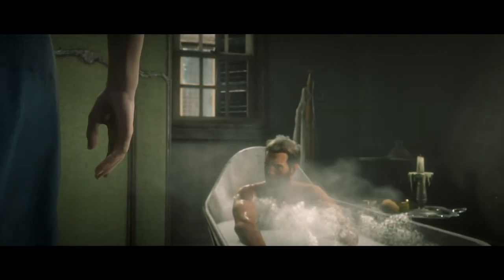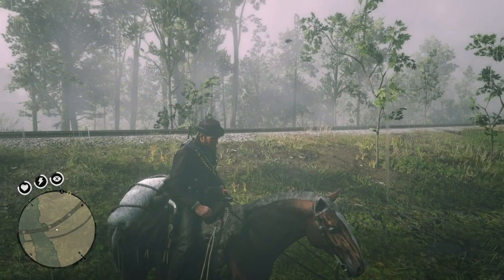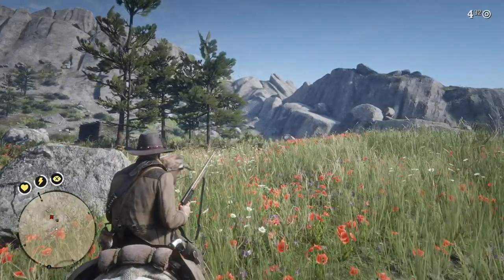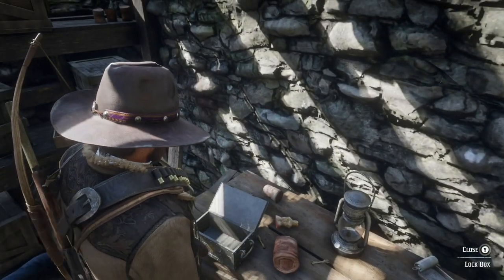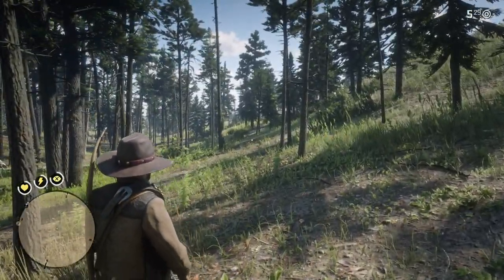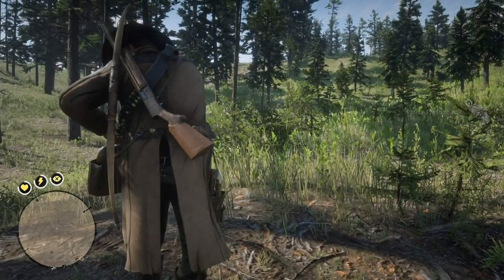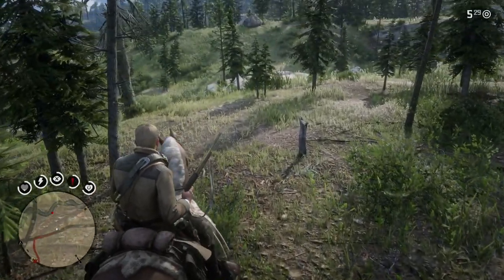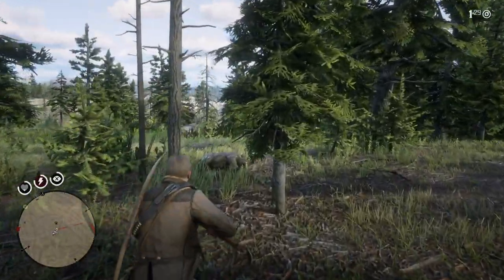Red Dead Redemption 2: Master Hunter 5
You need three bears, but it is not easy.